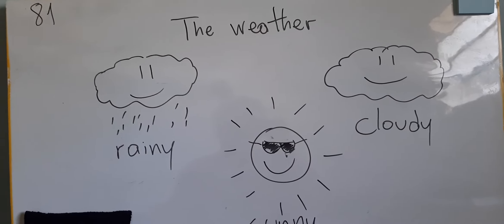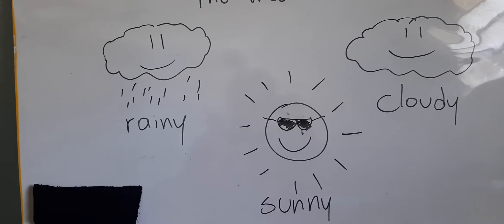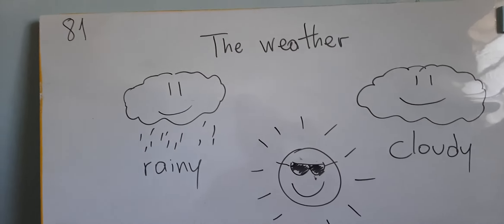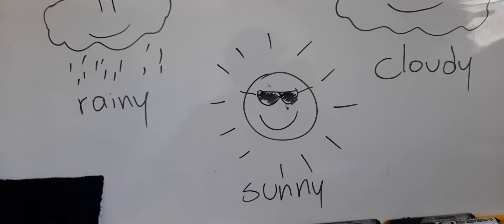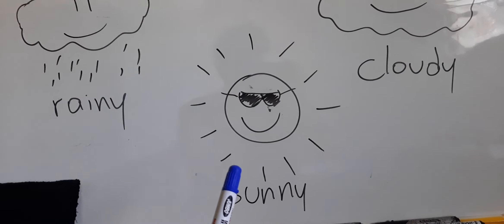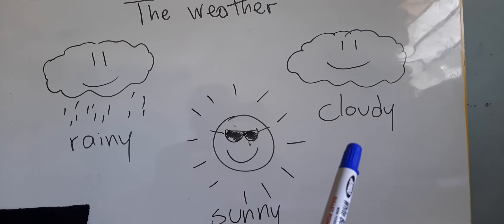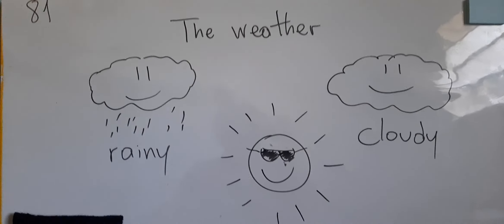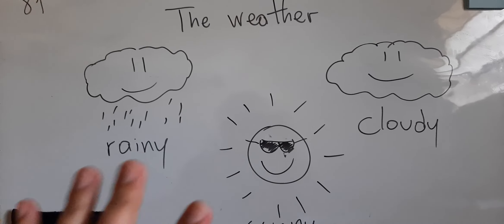English lesson #87 (Pre-school)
For ENSRP students. Topic: The weather.